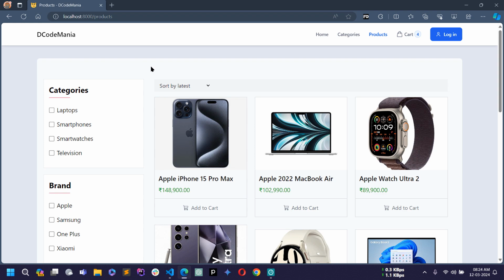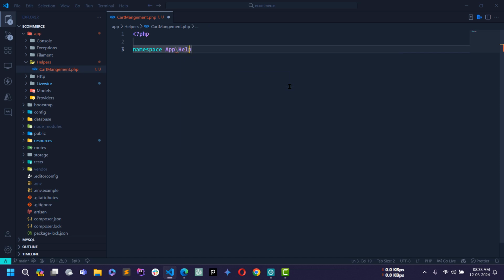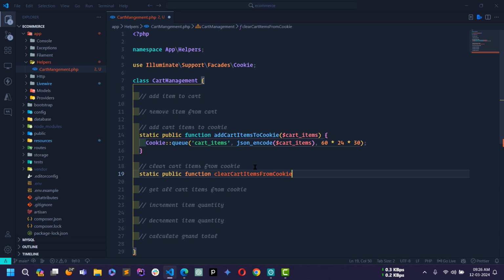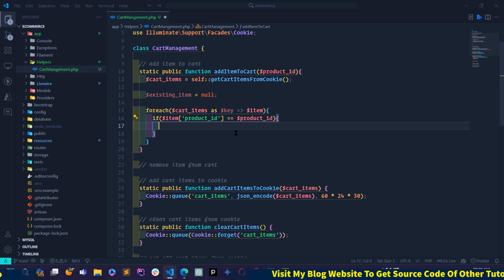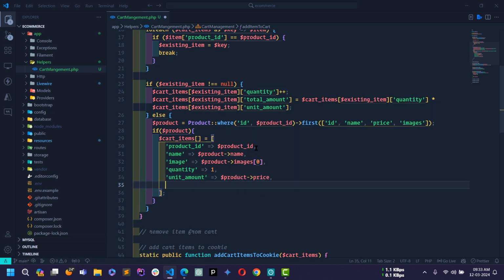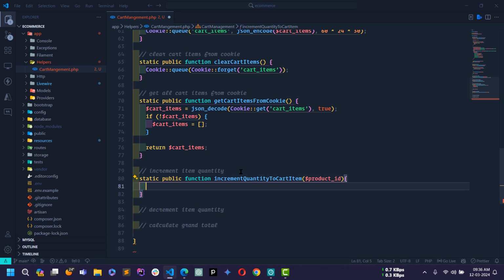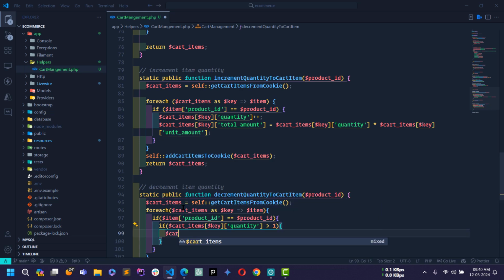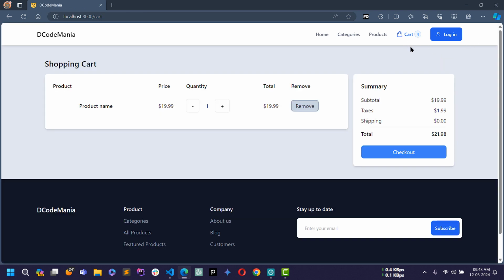16 - E-Commerce Project with Laravel 10, Livewire 3, Filament 3 & Tailwind CSS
Hello friends!

In this video, I will be demonstrating how to create a Helper class where I'll define several methods responsible for cart management, such as adding an item to the cart, removing an item from the cart, and incrementing/decrementing the quantity. I'll be using cookies to store cart items, which will remain in the browser for 30 days unless manually removed.